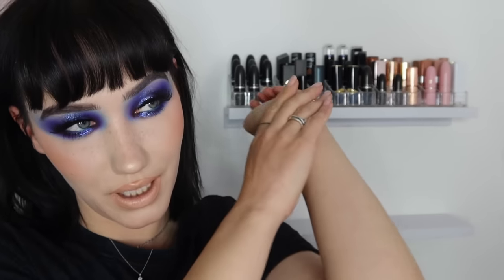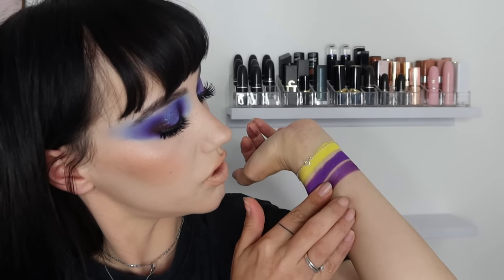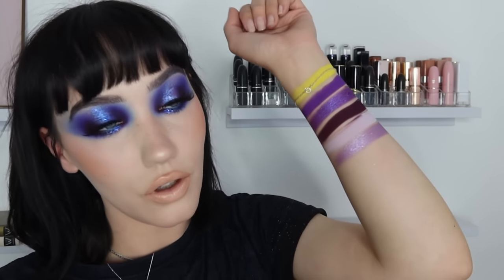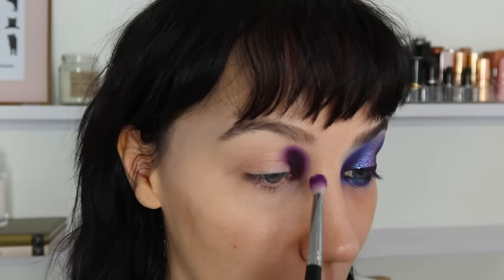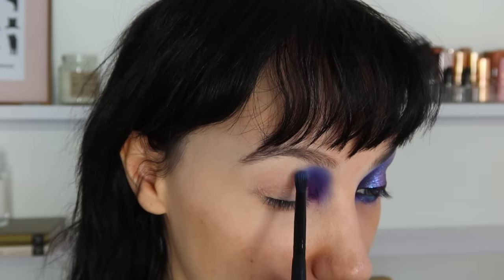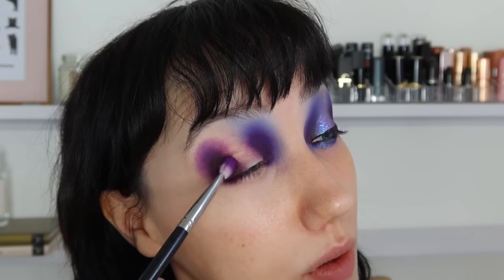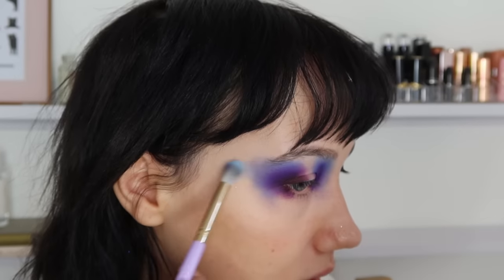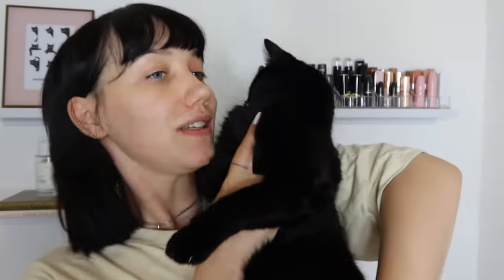OMG! ANGELICA x ODEN'S EYE HALLOWEEN COLLECTION! | SWATCHES AND DEMO | MAKEMEUPMISSA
Hey frens! So somehow I am lucky enough to be on the Oden's eye PR list, and so I've got my grubby mitts on the new Angelica Nyqvist collection!